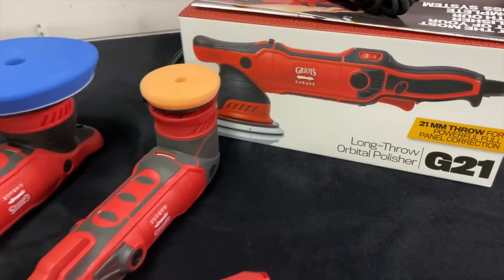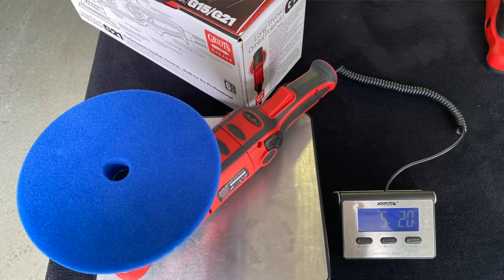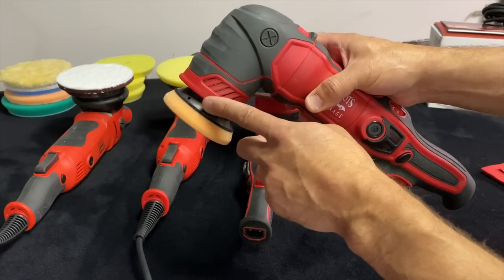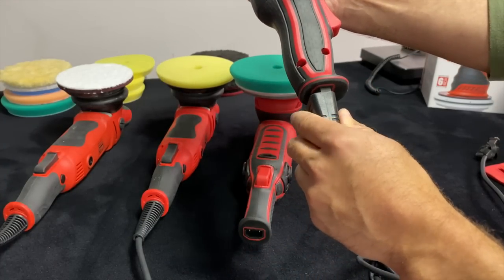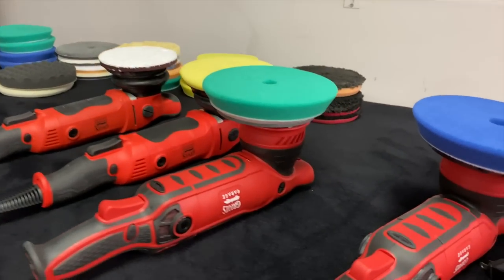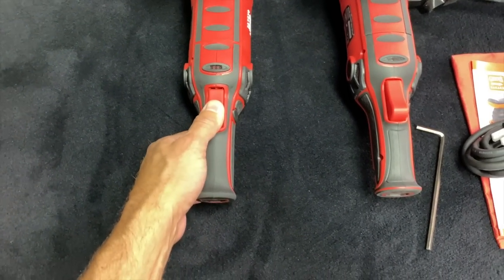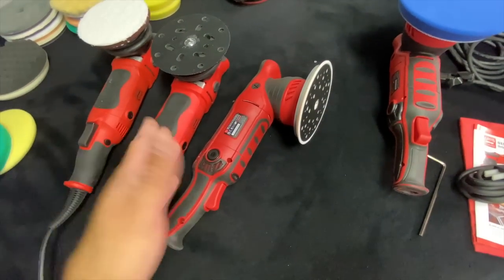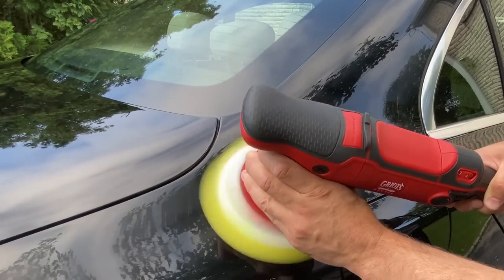Griots Garage NEW Boss G21 Polisher| Is The Redesign Polisher Better?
Griots Garage New Redesigned  BOSS G21 Polisher Review
Griots BOSS G21 Original Version
Griots BOSS G15 Original Version